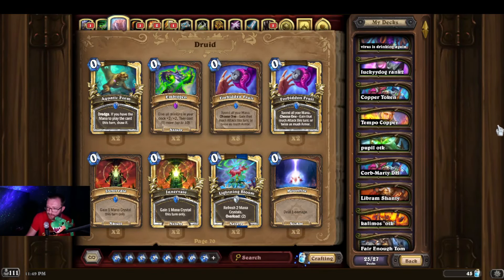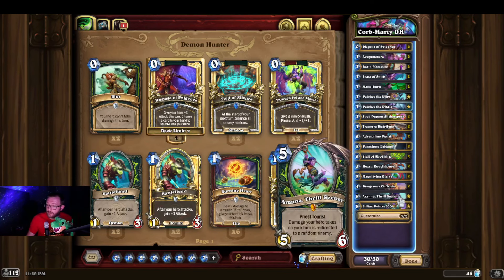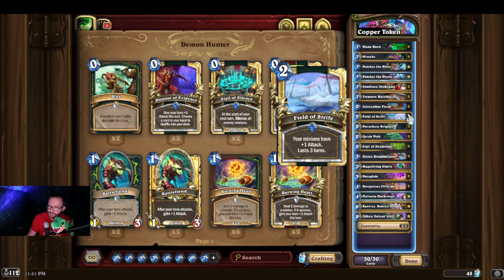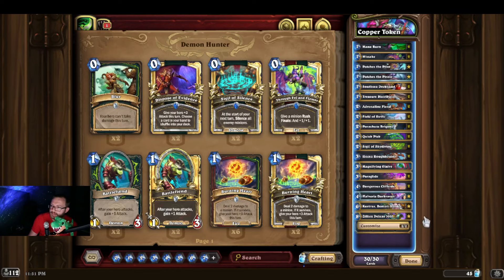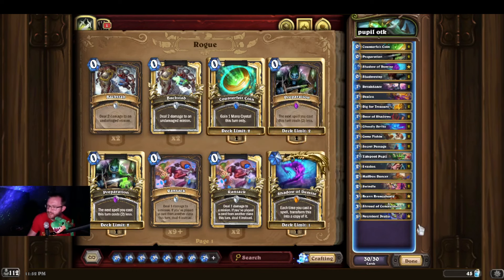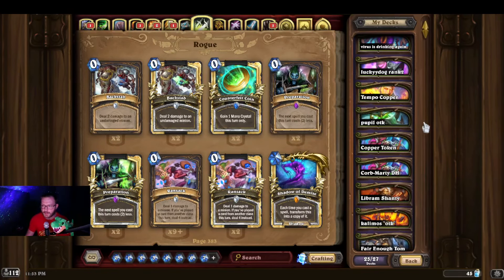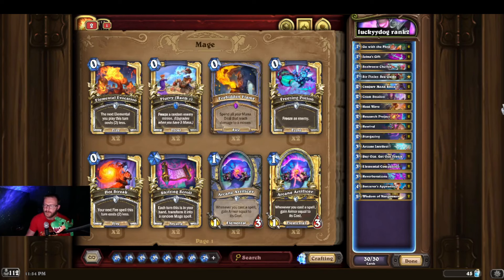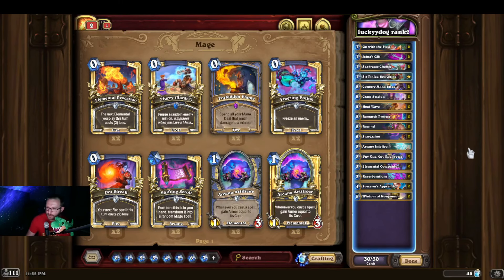6 New WILD Perils Decks to Try in Perils in Paradise!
Pirate Token Dh by Copperscum-

Pirate Dh by Corbett (UPDATED)-

Pupil OTK by...Maxiebon or Wraxius I forget which-